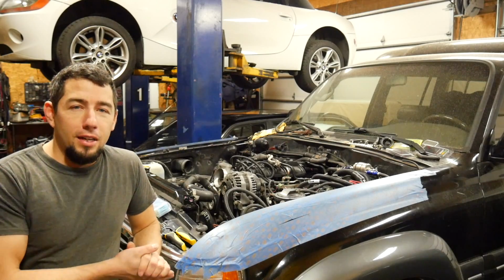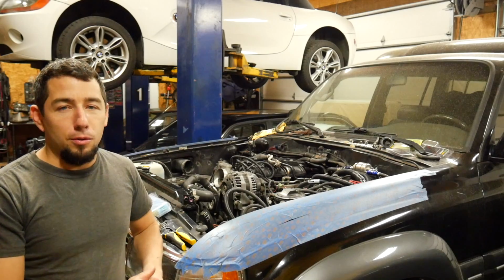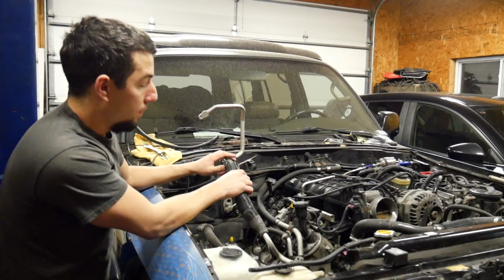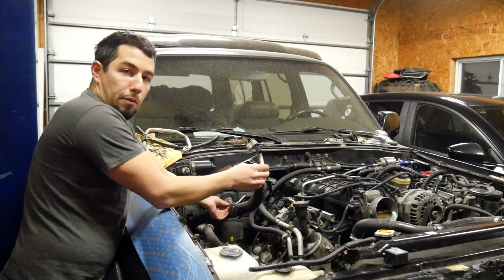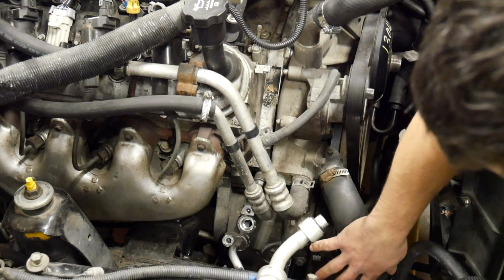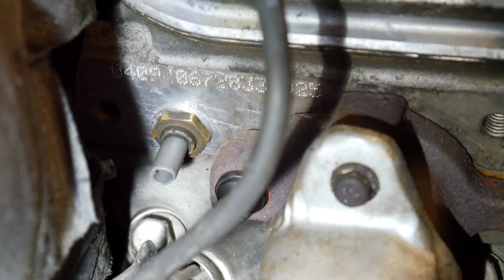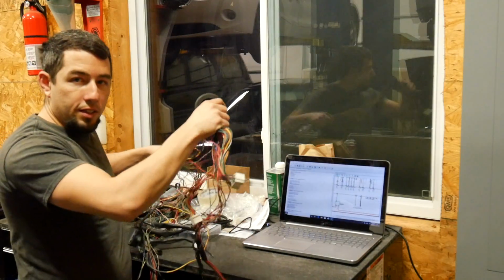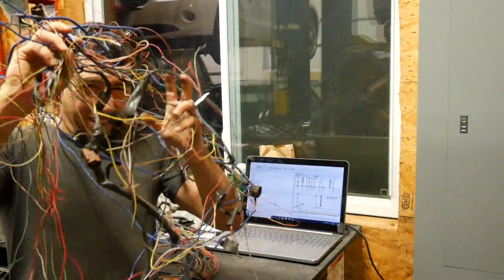80 Series Land Cruiser LS Swap Part 3! Wiring, AC, Fan, Coolant Temp Sender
Welcome to Part 3 of the LS swap in my 80 series Land Cruiser! This is a series of videos detailing the swap process on my 1997 Lexus LX450
 In this video I cover some tricks and info related to the wiring harness, AC compressor and lines, Radiator fan, and the coolant temp sender.